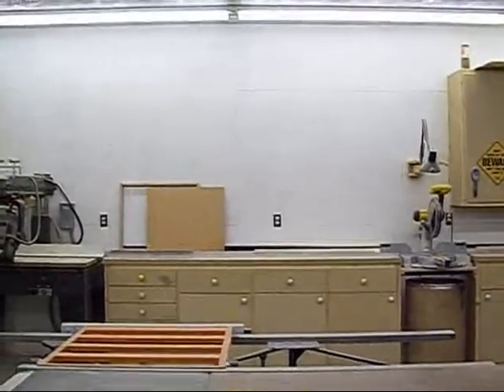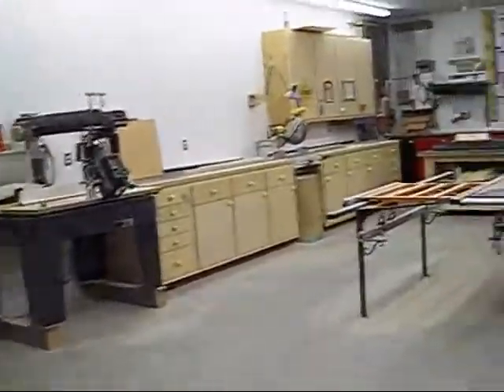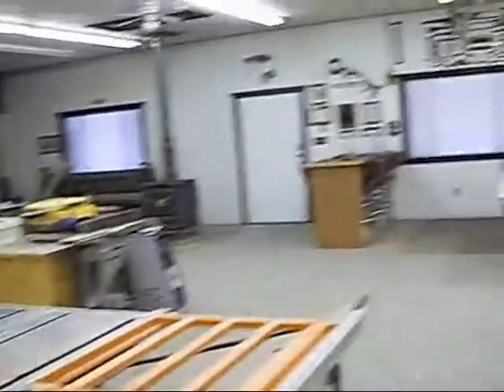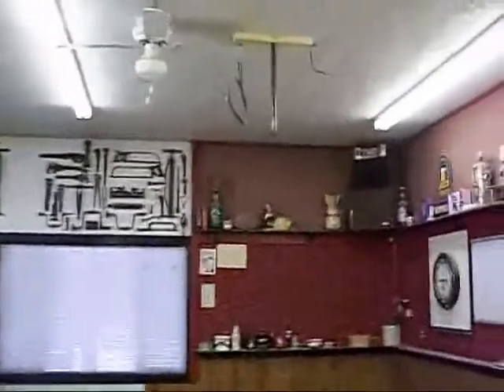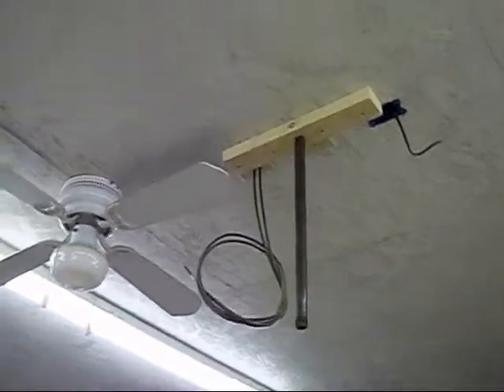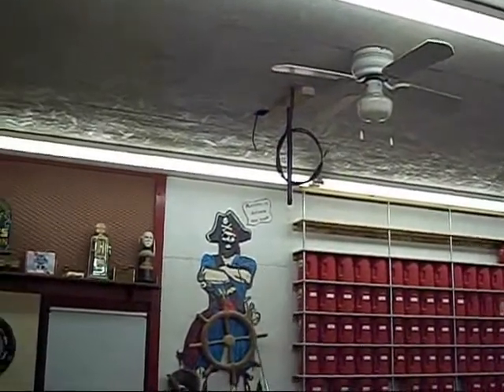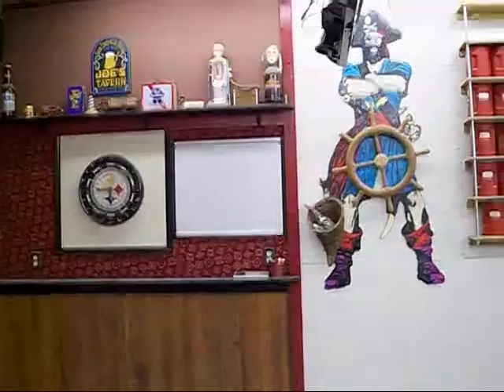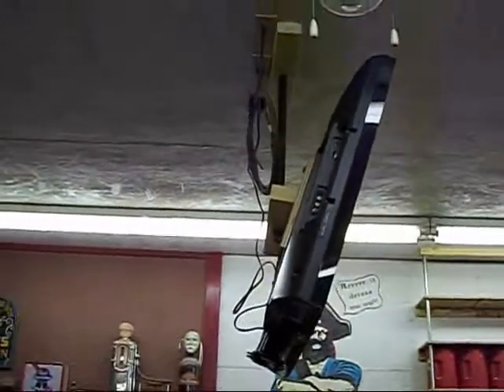Tickets! Tickets, Puuuuleaze!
The quality of entertainment inside the Twisted Knot Woodshop is highly placed.  However there comes a time when you just can't allow it to remain at that level.  The TKW now has TV!